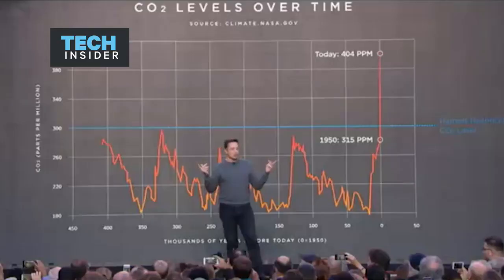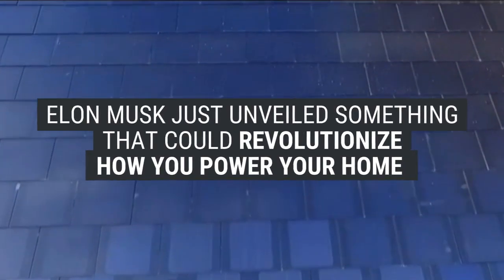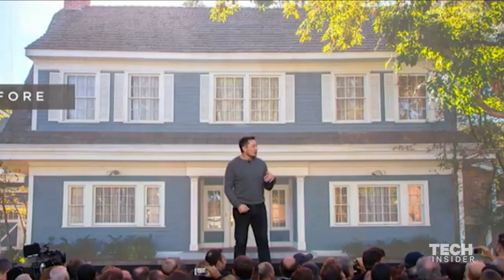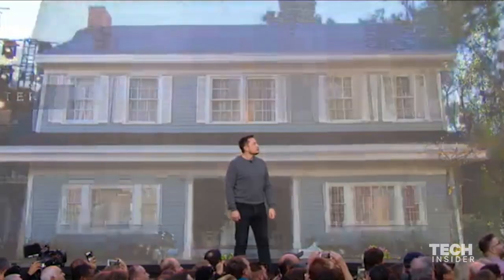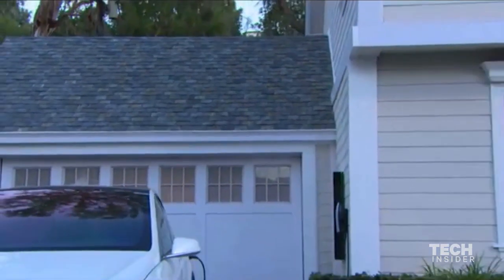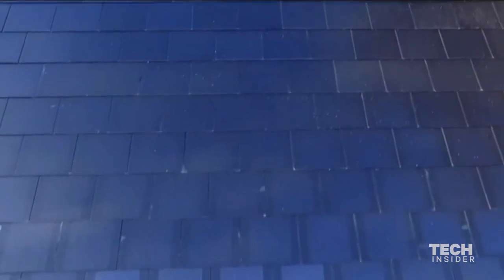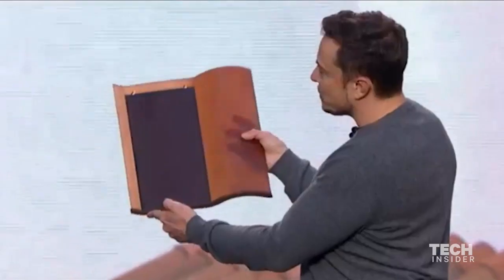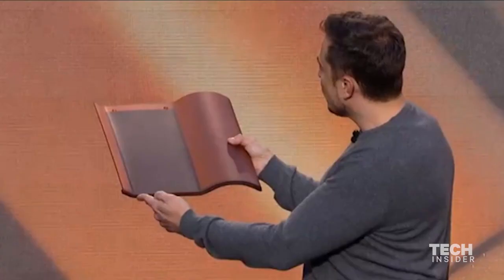Elon Musk unveils Solar Roof by SolarCity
Tesla CEO and SolarCity chairman Elon Musk just announced a new way to power your home with solar power. The product is called Solar Roof, and it’s designed to replace traditional shingles with compact solar panels.